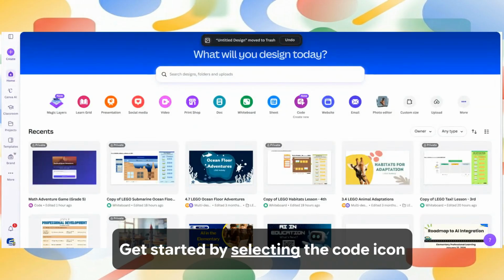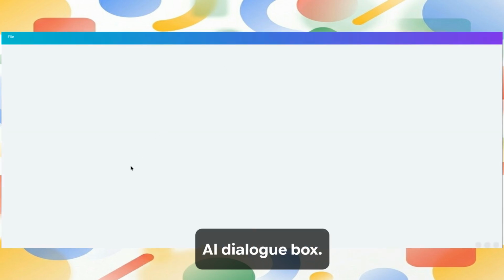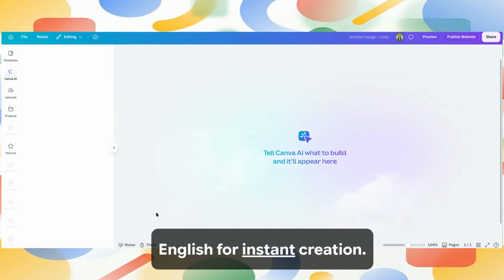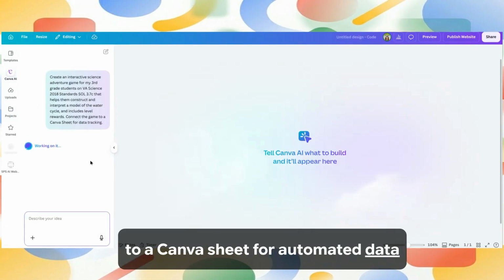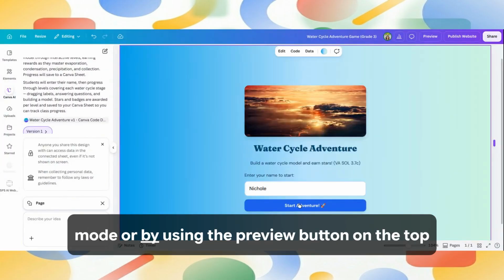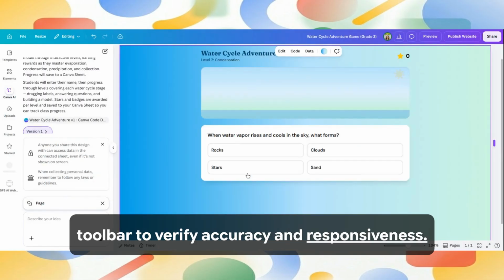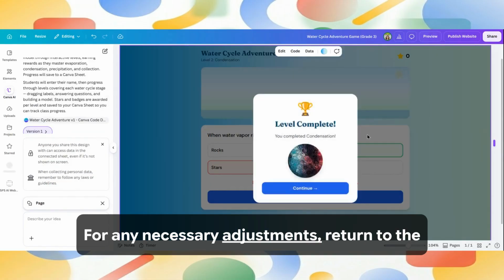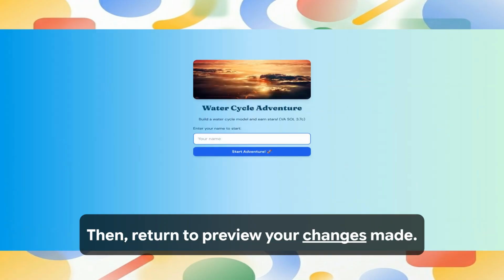Canva Code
This video will teach educators how to use Canva Code to create interactive activities to use in their classrooms.